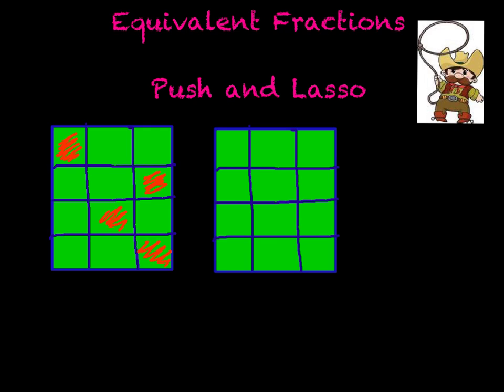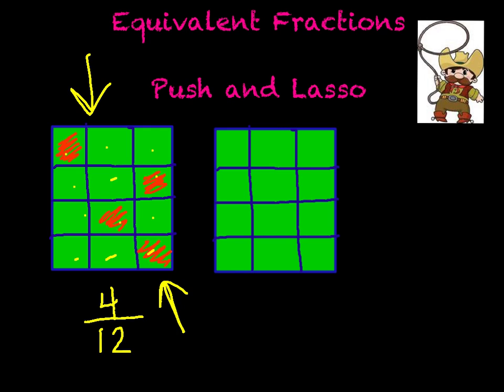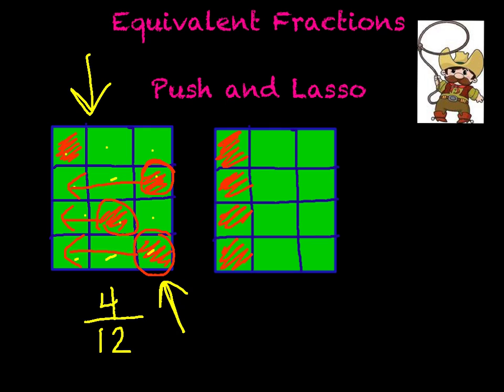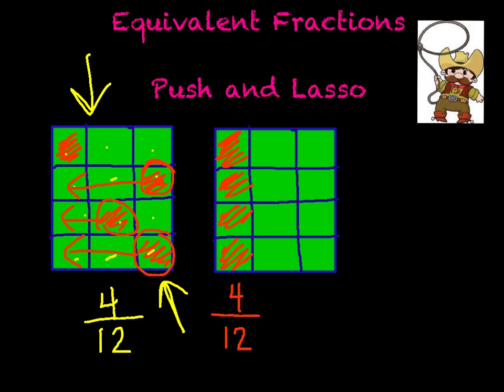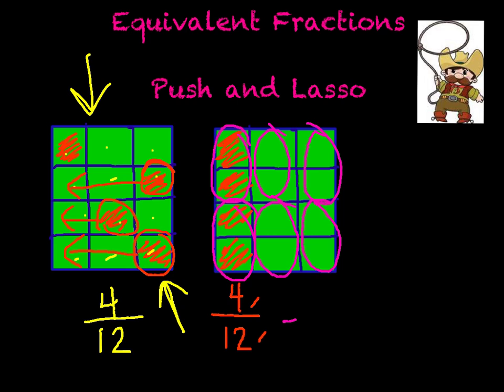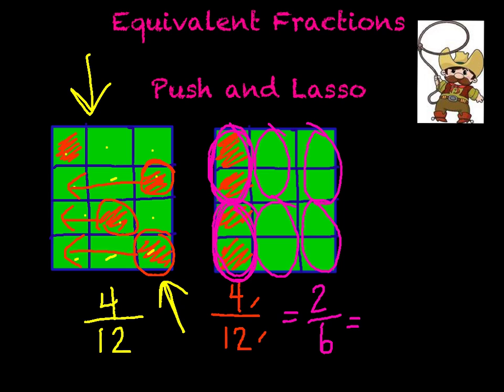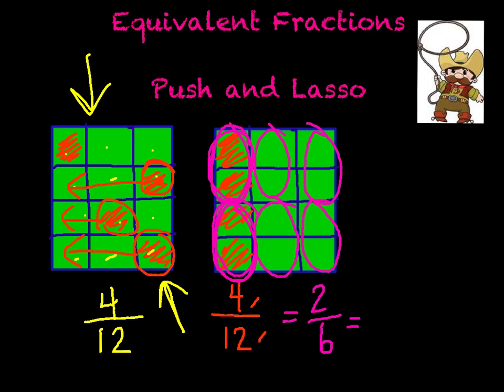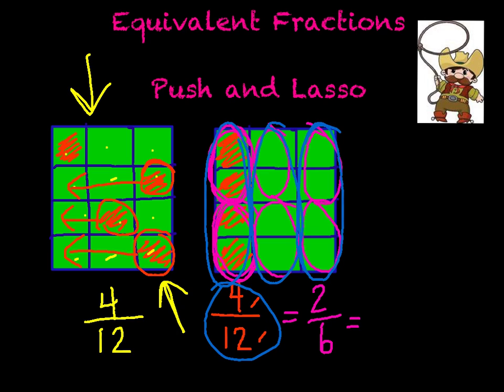Equivalent fractions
push and lasso